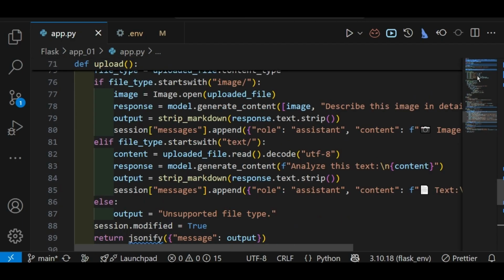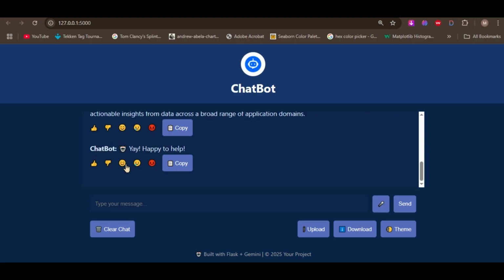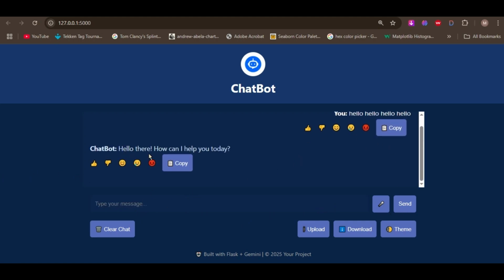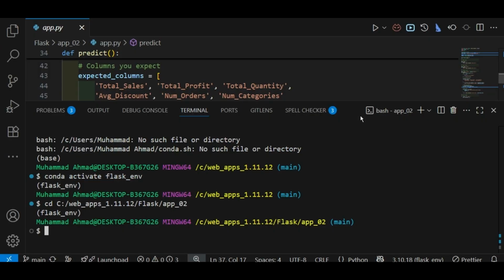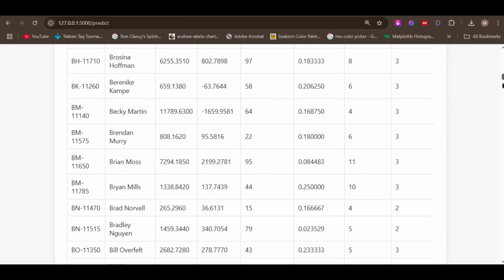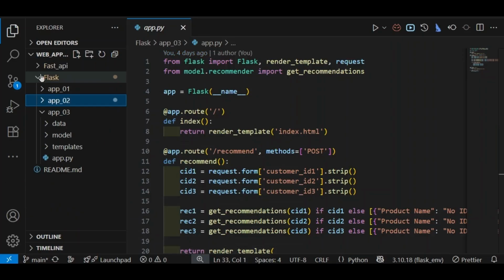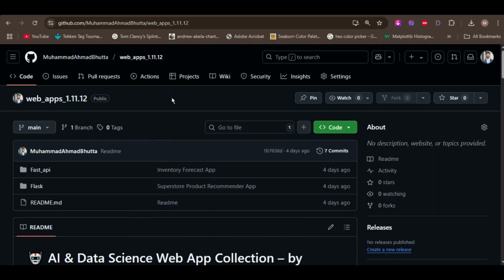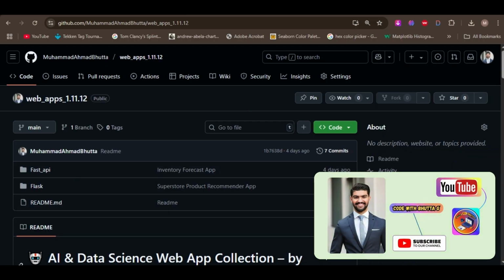Build AI Chatbot, Segmentation & Recommender with Flask in 2025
🎯 Level Up Your Backend Skills with 3 AI-Powered Flask Apps!

In this video, I’m showcasing 3 real-world AI-powered web applications built using Flask — a lightweight Python web framework ideal for building fast and scalable backends.

These apps are part of my portfolio project to demonstrate how to integrate AI models, APIs, machine learning, and clean HTML interfaces into useful backend tools. Whether you're into AI, backend development, or web apps, this video walks through the core logic, features, and code of each app.

🚀 What You’ll Learn:
🔹 Flask App 01: AI Chatbot with Gemini 2.0 Flash
→ Real-time chat interface powered by Google’s Gemini API

🔹 Flask App 02: Customer Segmentation Tool
→ Upload CSV/XLSX, segment customers using KMeans, and visualize clusters

🔹 Flask App 03: Superstore Product Recommender
→ Get product recommendations using content-based filtering logic

🔧 Technologies & Skills Demonstrated:
✔ Flask Framework for Backend
✔ Gemini 2.0 Flash API Integration
✔ Model Deployment (.pkl files)
✔ Machine Learning Workflows
✔ Customer Segmentation
✔ Product Recommendation Systems
✔ HTML User Interfaces
✔ Real-Time Chatbots

📬 Let’s Connect:
I'm open to collaborations, freelance work, or technical discussions.
👉 Feel free to DM or comment if you’re interested in building impactful AI tools together.

🔥 YouTube Video Titles
Build 3 AI Flask Apps to Boost Your Backend Skills! 💡

AI Chatbot + Recommender + Segmentation with Flask 🔥

Level Up Flask with 3 Smart AI-Powered Web Apps

Gemini API + Flask = AI Chatbot in 5 Minutes!

Python Flask Projects Every Developer Should Try

Flask + AI = Real Projects (Chatbot, Recommender & More)

How I Built 3 Real AI Apps in Flask (Live Demo)

Build ML Web Apps with Flask in 2025 – Full Project

Create AI ChatBot with Gemini API using Flask

Flask for AI Projects – Chatbot, ML Models & Recommenders

Flask AI App Series – Smart Backend Projects

Python Flask AI Projects to Boost Your Resume 🚀

Gemini-Powered AI Chatbot with Flask (Live Demo)

Learn Flask with 3 AI Projects – Chatbot & ML Tools

Real-World Flask Projects for AI Developers

Deploy AI Models in Flask – Full Project Walkthrough

Flask Web Apps using Gemini API and Machine Learning

Top 3 AI Flask Projects for Your Portfolio

Flask Backend Series: Chatbot, Segmentation, Recommender

Gemini 2.0 Flash + Flask = AI ChatBot Magic